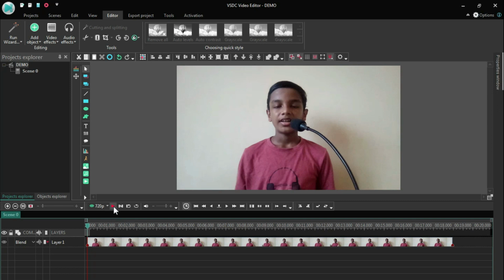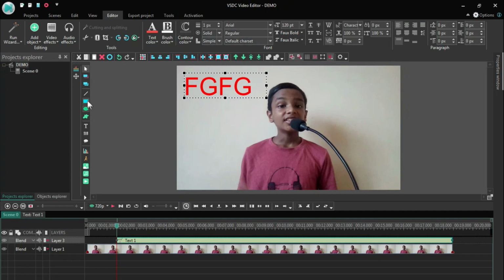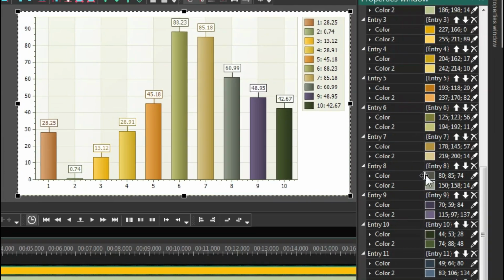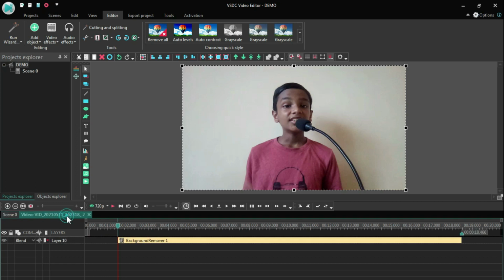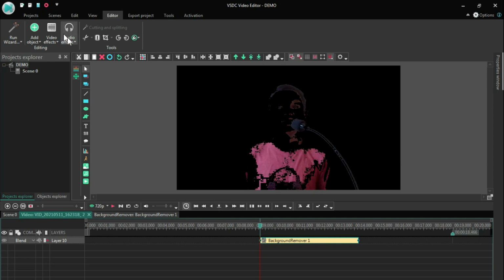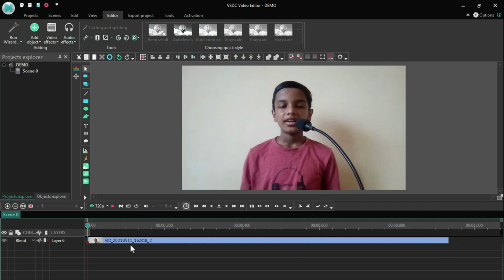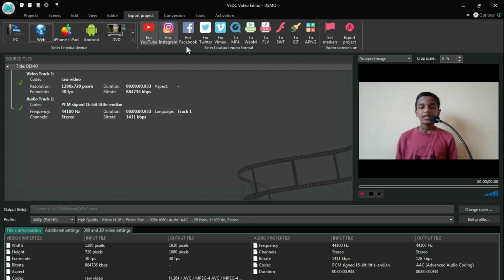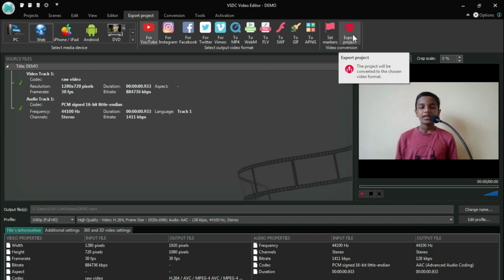How to VSDC Free Video Editor - Quick Guide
In this video I would be showing how to use VSDC free video editor.
VSDC Free Video Editor is a non-linear editing application developed by Multilab LLC. The program is capable of processing high-resolution footage including 4K UHD, 3D and VR 360-degree videos. VSDC allows for applying post production effects, live color correction, and motion tracking.

I showed you how to use the chroma key feature as well. But the disadvantage is that it can't be exported it the free version, but can be used as a preview.

Timestamps
0:00 Introduction
0:35 Quick Review (New Mic)
1:10 Cinematic Footage
1:30 Overview of VSDC
1:51 Create a project
2:40 Guiding through options
3:07 Importing File
3:44 Video Settings
3:56 How to Increase Volume
4:44 Stretch a Video
5:03 Splitting Objects
5:37 Add other elements and effects
6:42 Chroma key
8:05 Quick Styles
8:27 Export Project
9:08 Wrap up

Tools I use to create videos
Video Editor - Filmora 9
Screen Recorder - F Recorder (Filmora)
Thumbnails - PowerPoint 2013
Image Background Remover - Remove.BG

Tools I use when uploading
YouTube Web App
YouTube Mobile App
Bitly Link Shortner
VIDIQ
Getemoji.com

(I created a sample bass to my intro so it doesn't get copyrighted.)

Also available on gmail hangouts and Zoom.

If you love tech then this is one place to learn.

Use the comment section below to give me your feedback :)